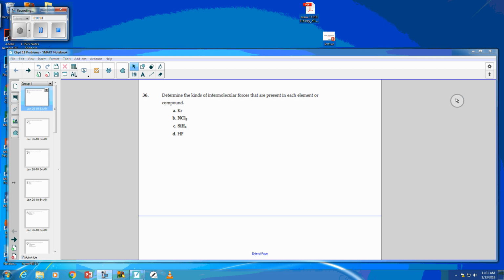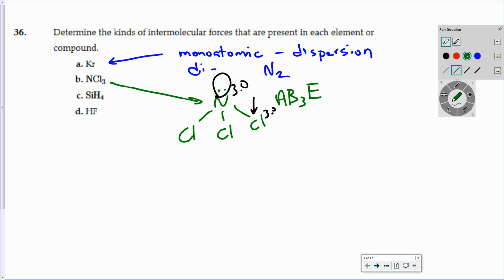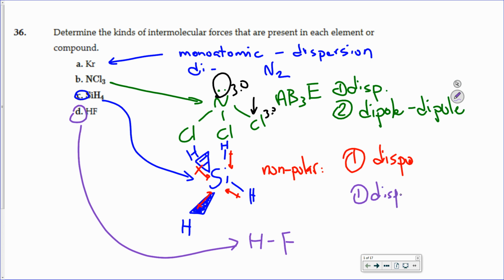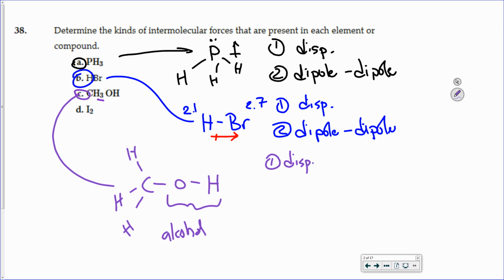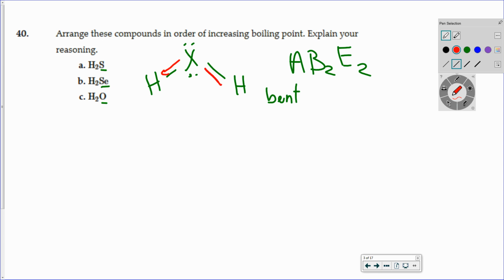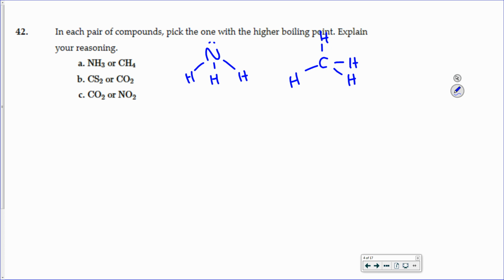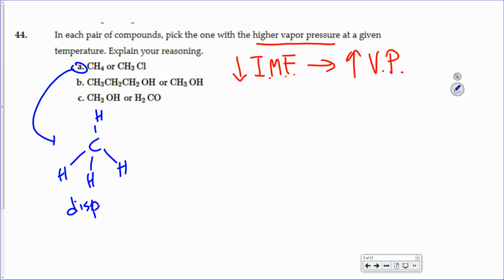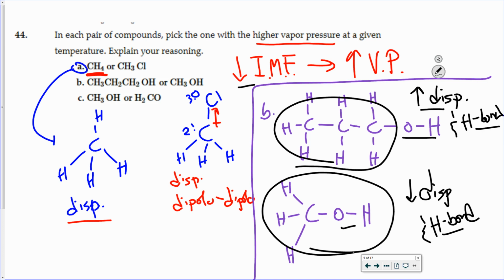EOC Chpt 11 - Part 1 012318